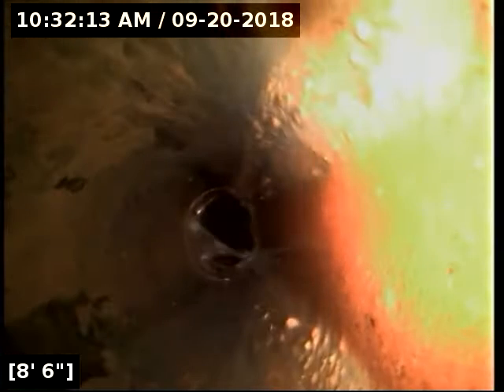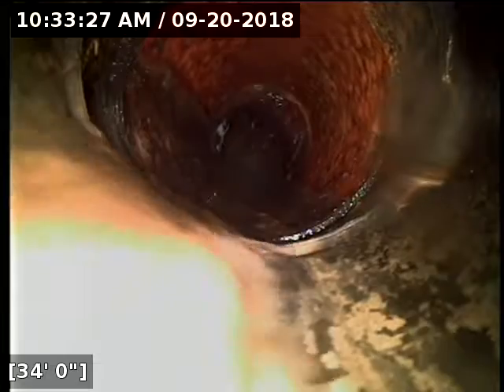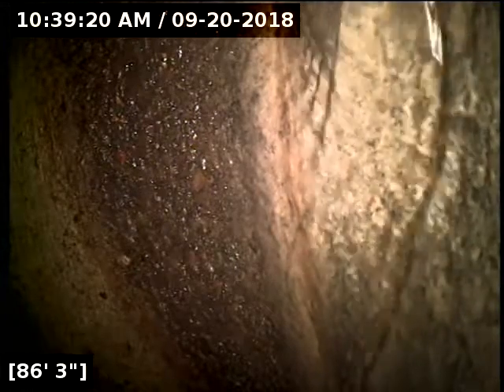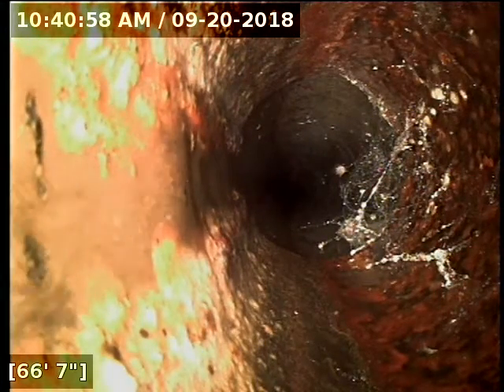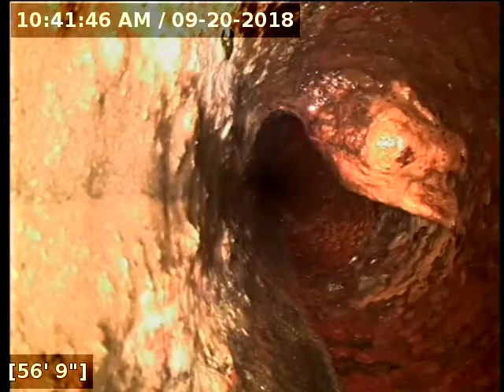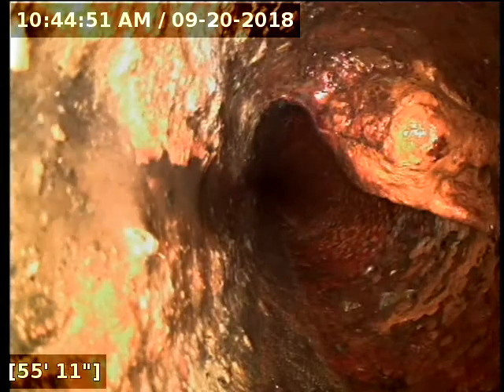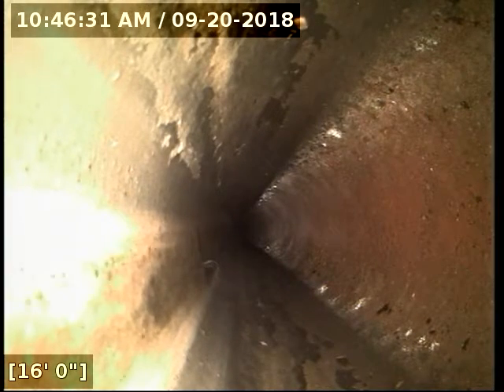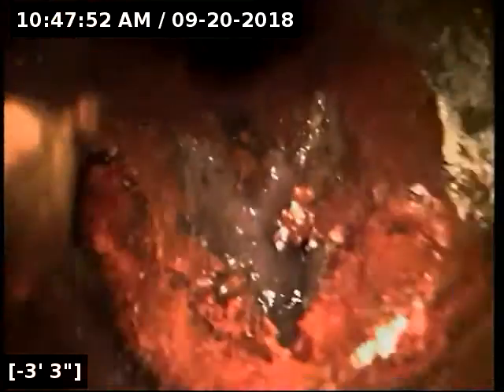17572 Se paradise